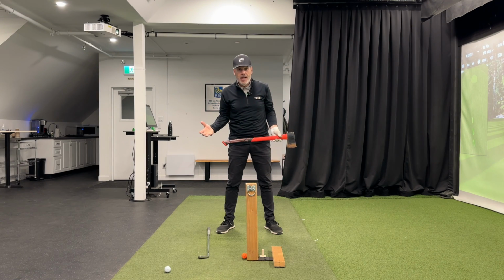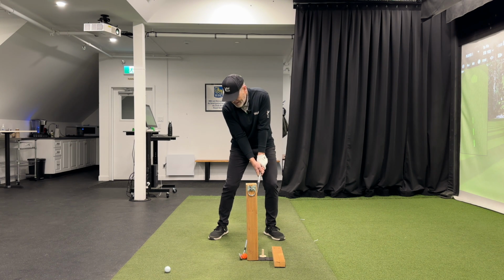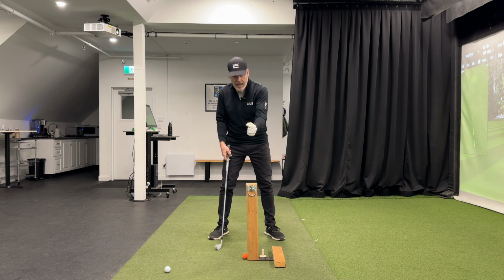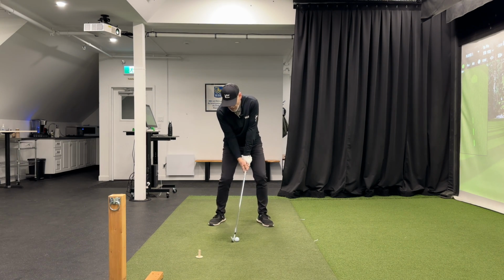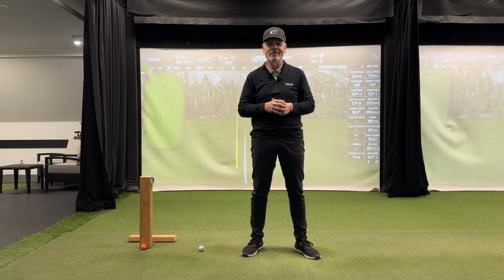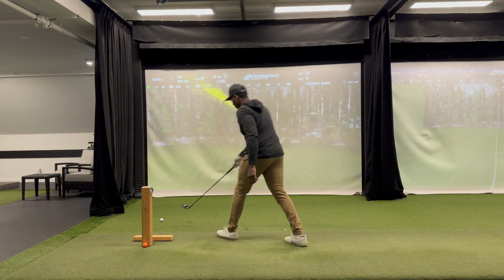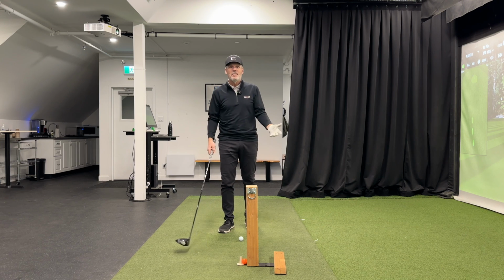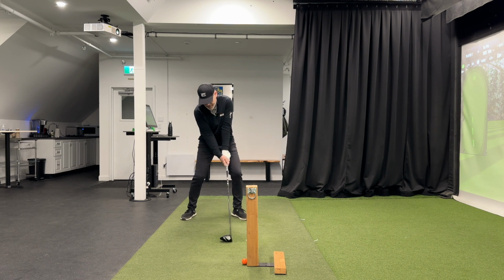Which Head Position Best Applies To The Golf Swing?! | Wisdom in Golf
00:00 Shawn introduces the Golf Lesson
01:00 Establish a grip club relationship that allows you to hit the golf ball straight
02:44 Going for the golf ball versus going for the target in the golf swing
03:52 Premium Channel Promotion
04:26 Head Position and ball position that matches an effortless swing with a fairway wood w/ Mu
06:17 Head and ball position with the driver for an efficient golf swing
07:58 Shawn concludes the golf lesson

PROUD PARTNER OF COBRA GOLF!  THEY HAVE FLAT OUT ARRIVED!!

CHECK OUT OUR PODCAST CALLED “Golf’s Perfect Imperfections” on the Golf WRX website on Golf WRX Radio!

Proud partner of Munashe Masawi, #51 in official world rankings in his rookie year with the World Long Drive Organisation.  Learn the fine art of speed training your wisdom in golf technique

The future of training has arrived. We are privileged to have the opportunity to share this valuable technology that will allow you to exercise with little to no equipment. The device is called Katalyst @KATALYSTfit , and we are happy to have partnered up with them, and we would love for you to join us on the fitness journey for a better way of living

Shawn Clement Director of Development at The Royal Quebec Golf Club as well as top 40 Golf Channel Academy Instructor and full contributing instruction editor with Golf WRX.